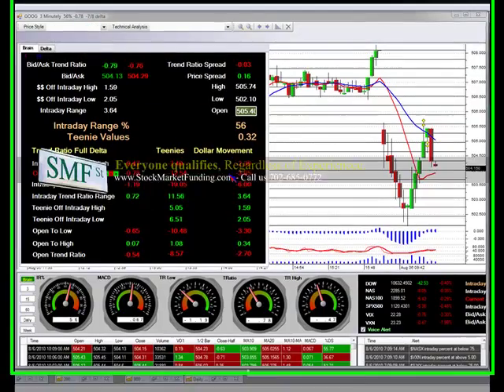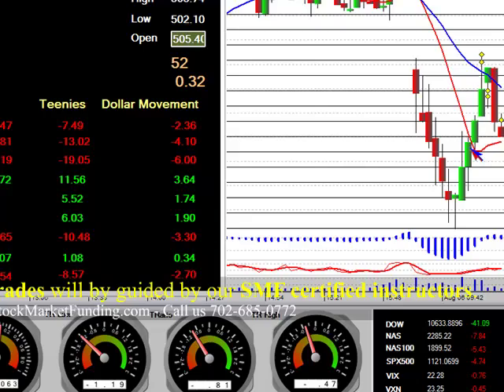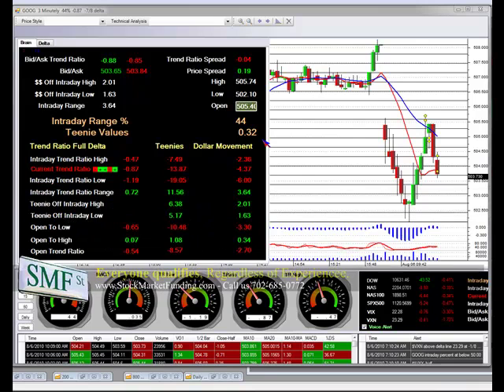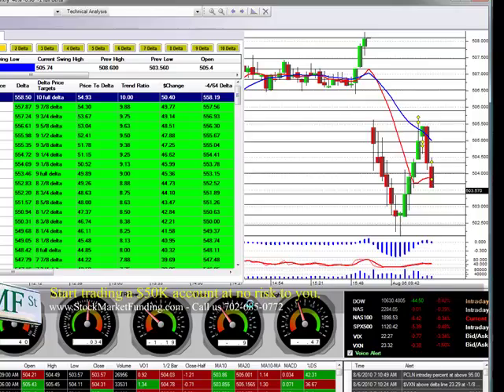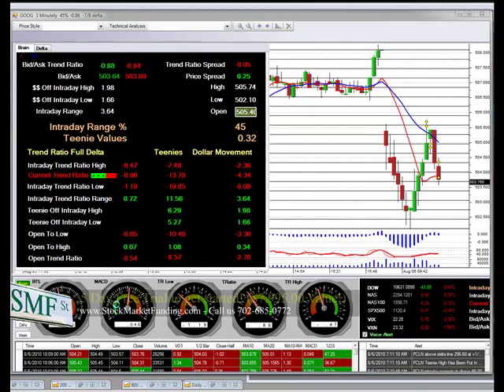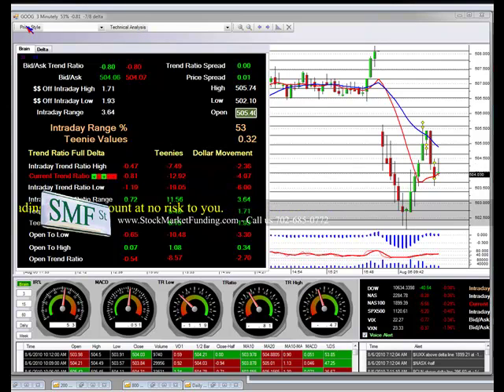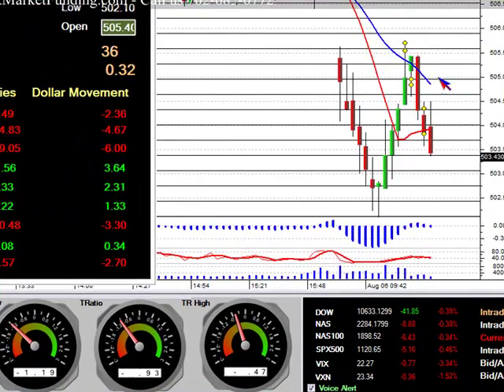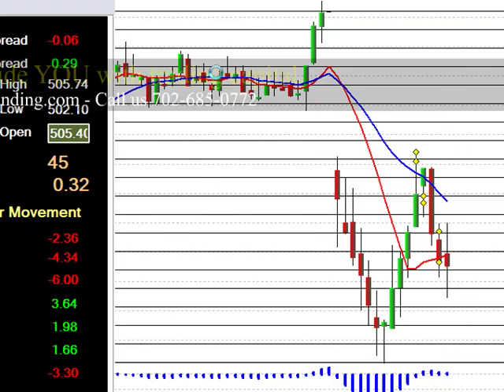Market Maker Mathematical Formula Trading Platform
We will feature our Market Maker Mathematical Formula Trading Platform. We'll show you how we get notified at the best price levels to get long and short. Learn about our Stock Market Day Trading Software for Charting.

We'll highlight Google shares and the recent technical analysis of the gap down and how we traded the call options at the lows and sold them on the bounce.

Tags "Stock Market Day Trading Software for Charting Today, SMF announces Stock Trading , Options Trading Platform Stocks, Charts, Trends, RSI, MACD, Bollinger Bands, Trend Analysis, Day Trading Formulas, Voice Alerts, Custom Scripts, Automated Trend Lines Stock Option Investing - Stock Option Trading, Trading Software & Professional Trading Solutions for Active Traders, Online Trading | Stocks, Options & Futures Broker, Online Stock, Options and Futures Trading, Online Stock Trading Review 2010, Online Stock Trading Review 2011, S&P 500 Index Analysis, Custom Trading Platforms, Discount Option Broker, Trading Stock Options, Options Trading Platform | Ancient secrets of the financial floor traders, Stocks Options Futures Forex Online Discount Trading